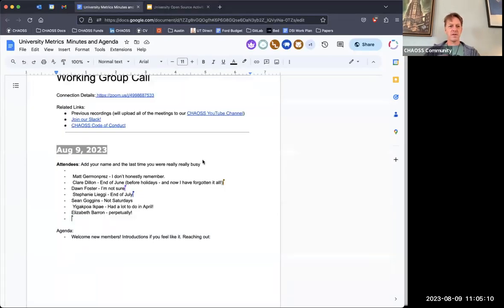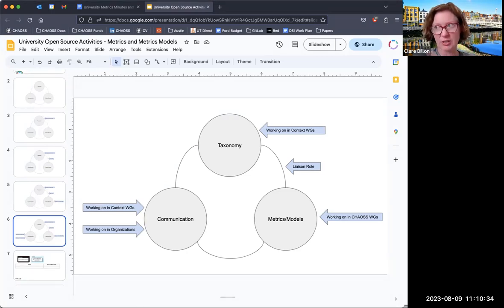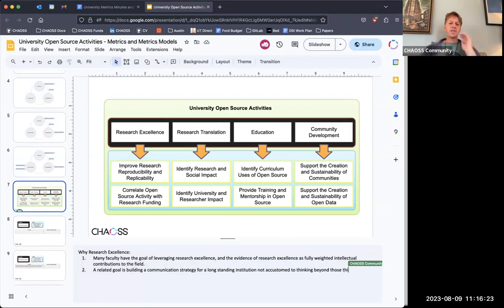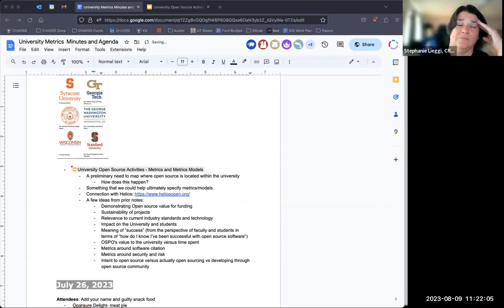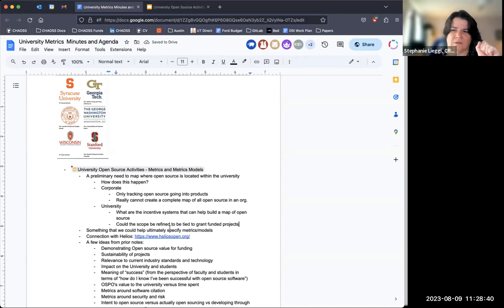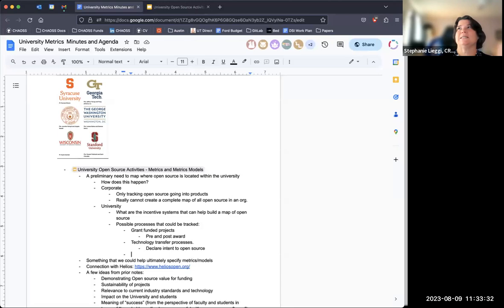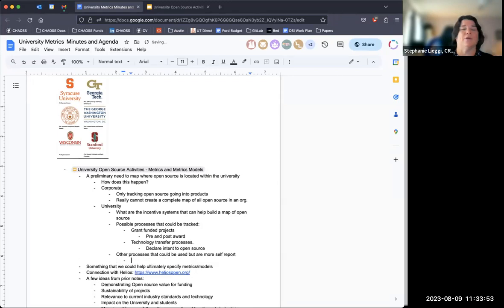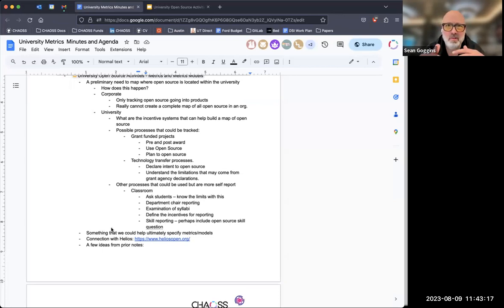CHAOSS University OSPO Context Working Group Meeting, August 9, 2023